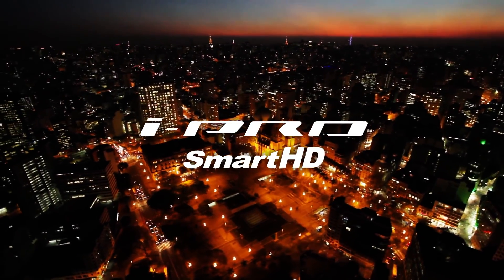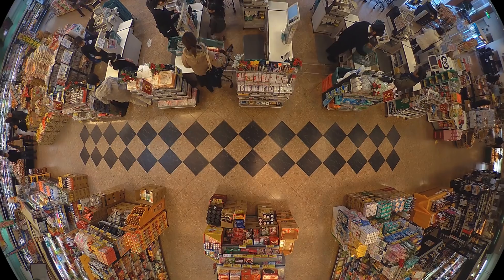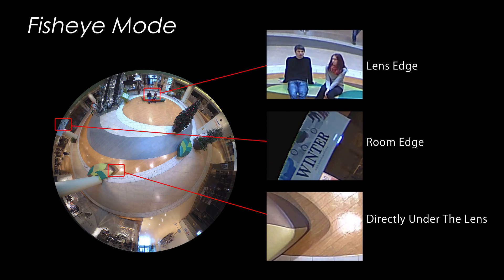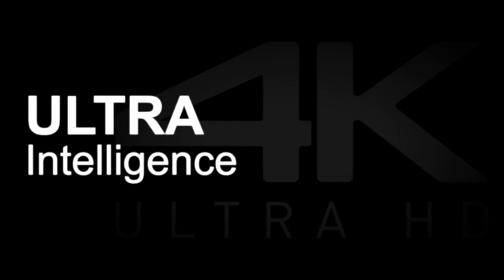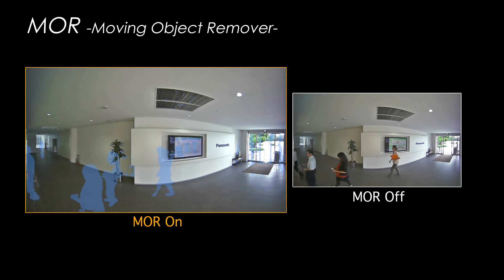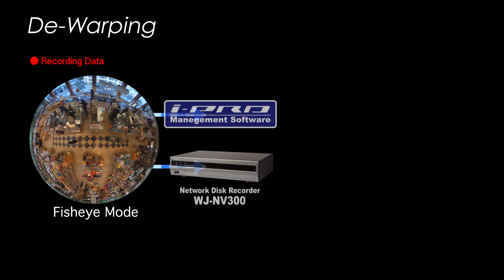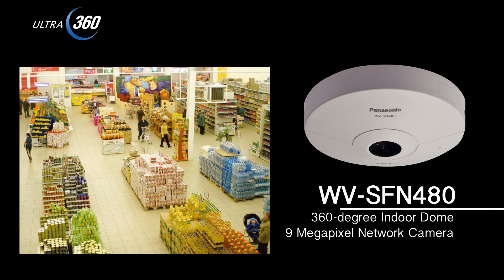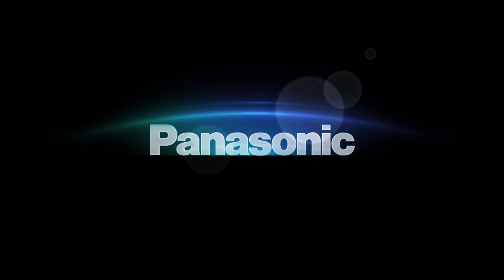8. 9 Megapixel 360 degree Network Camera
To find out more about Panasonic’s 9MP 360-degree camera, please